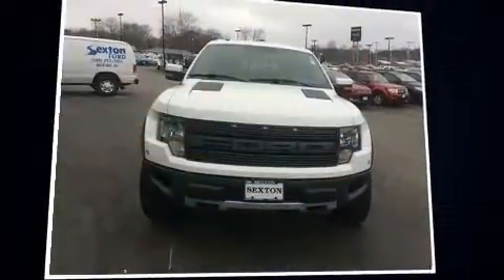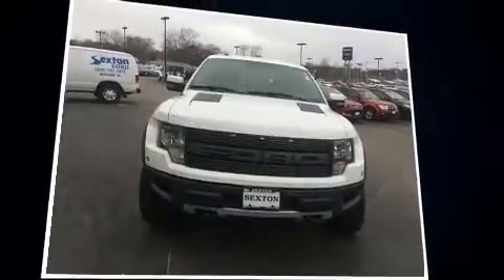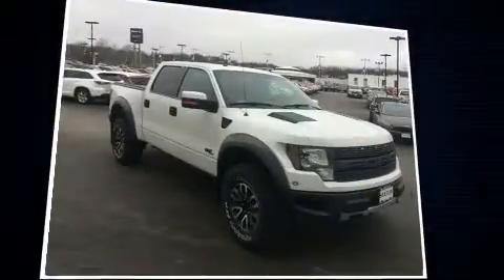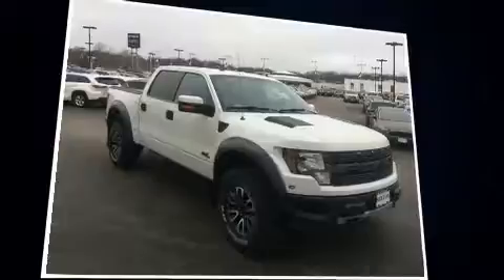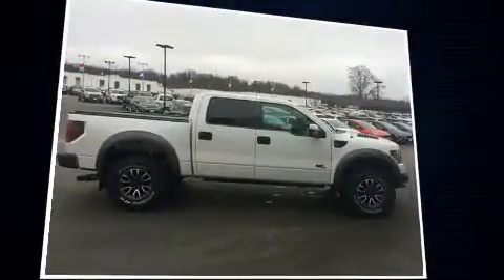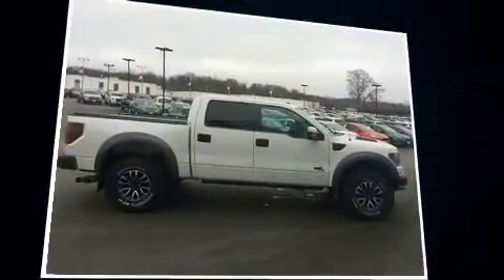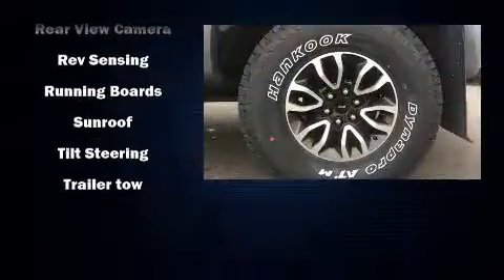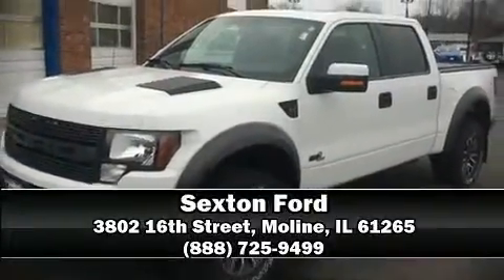2012 Ford F-150 SVT Raptor in Moline, IL 61265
Sexton Ford
3802 16th Street

Sensibility and practicality define the 2012 Ford F-150. This 4 door, 5 passenger truck provides exceptional value! It features an automatic transmission, 4-wheel drive, and a powerful 8 cylinder engine. All of the following features are included: delay-off headlights, a trip computer, a rear step bumper, remote keyless entry, an overhead console, a trailer hitch, and air conditioning. Curtain airbags combine with standard stability control in creating a comprehensive safety network. We have a skilled and knowledgeable sales staff with many years of experience satisfying our customers needs. We'd be happy to answer any questions that you may have. We are here to help you.